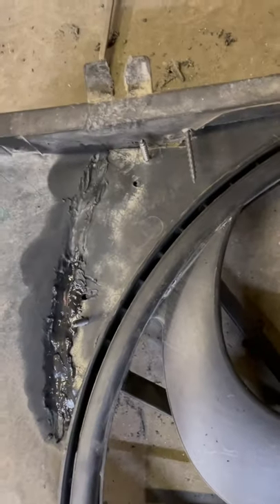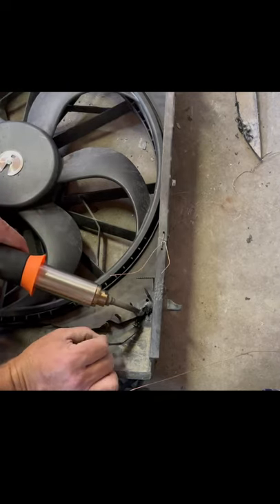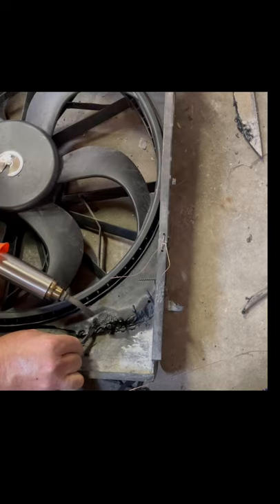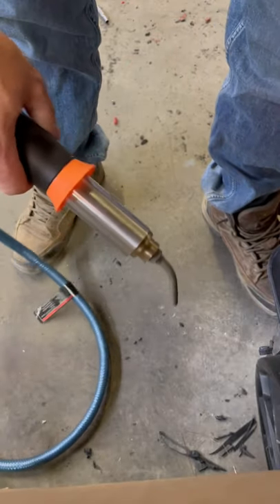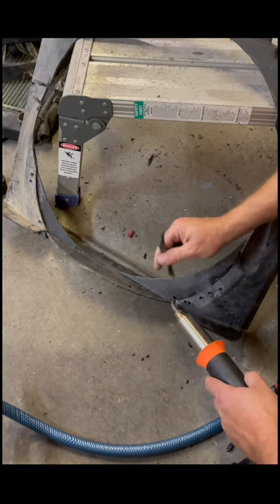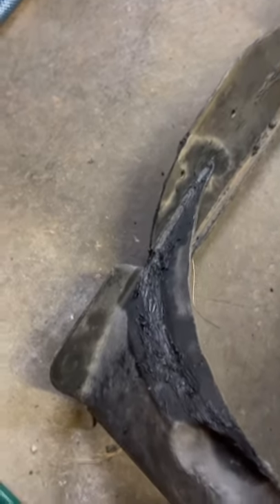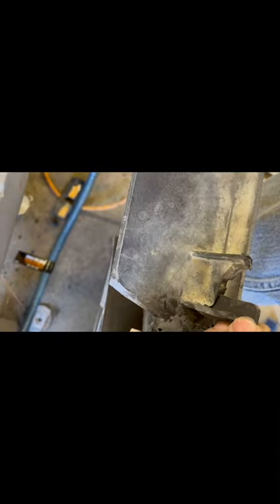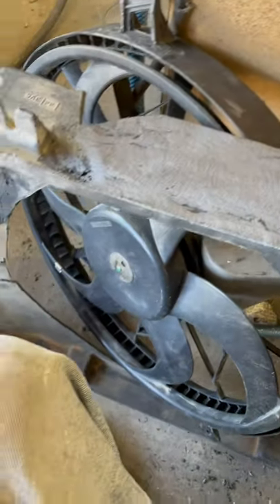jeep zj electric wj fan plastic welding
Installing a Jeep WJ electric fan in my ZJ using plastic welding